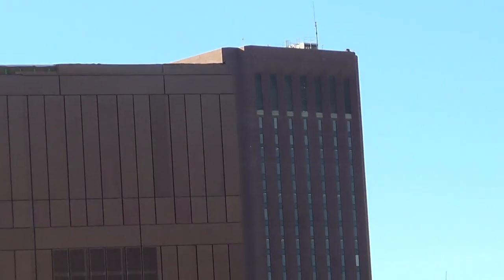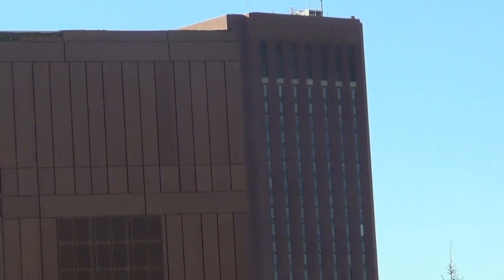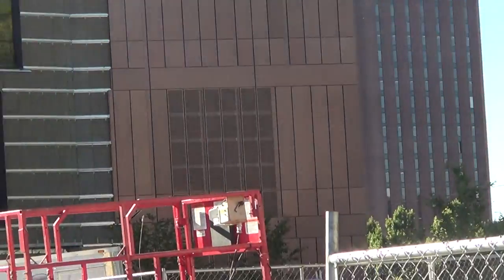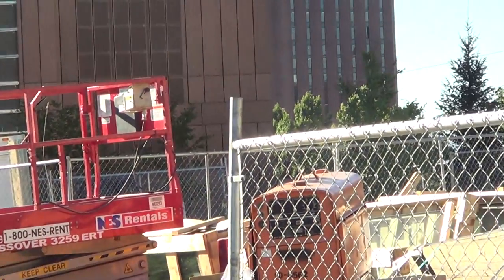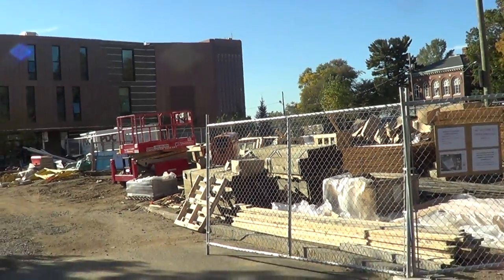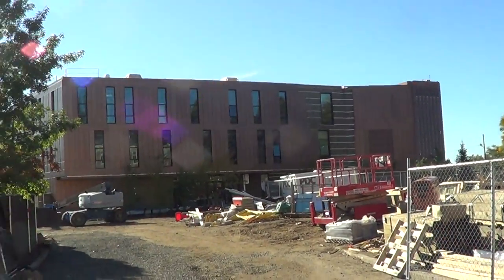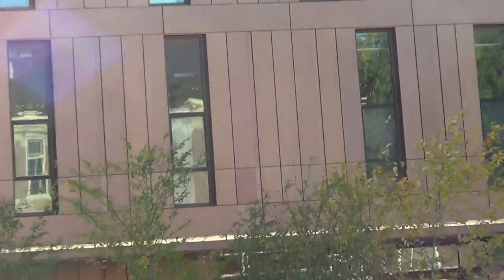Umass Design West View 20161012153914